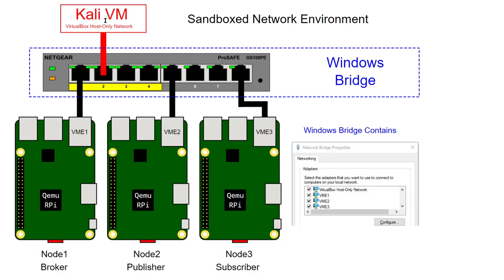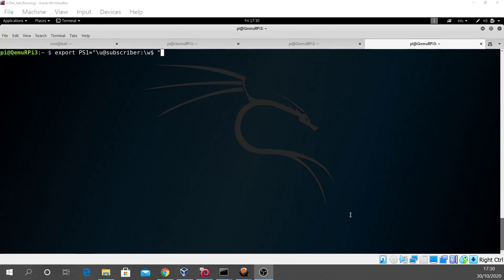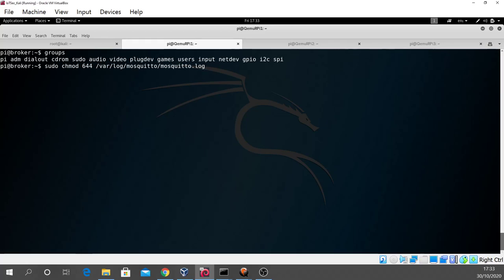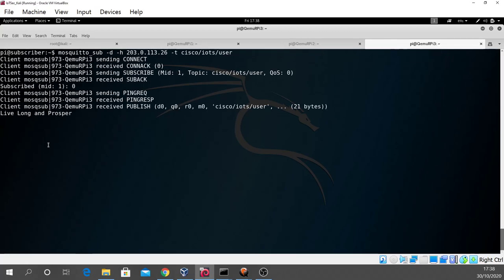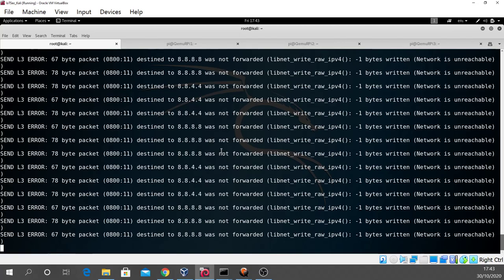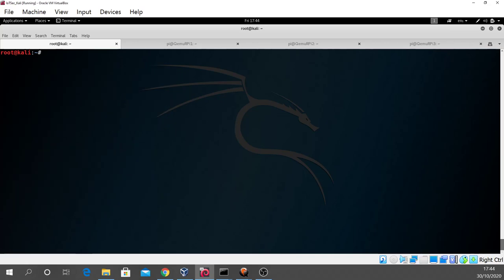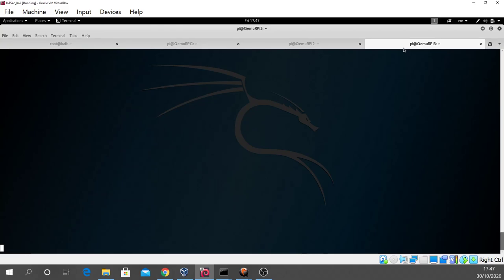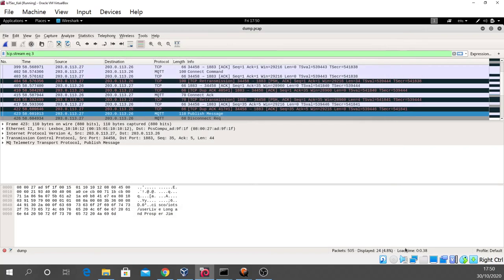Lab 5.1.3.7 Hacking MQTT